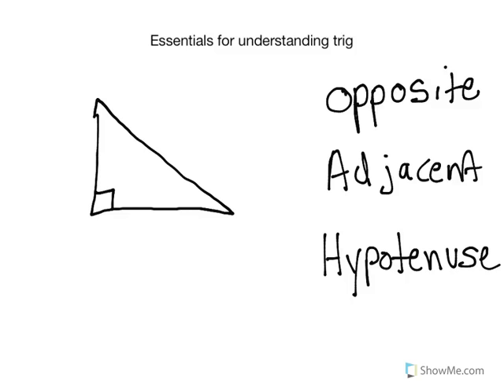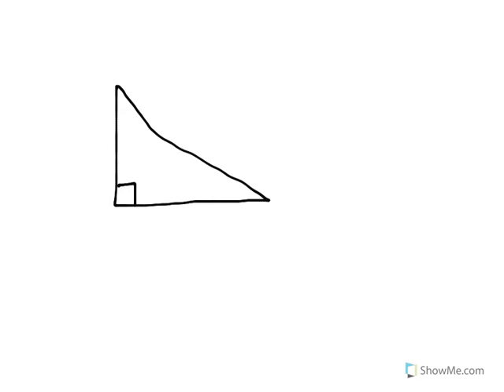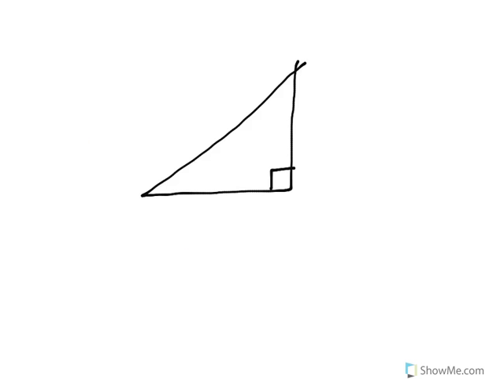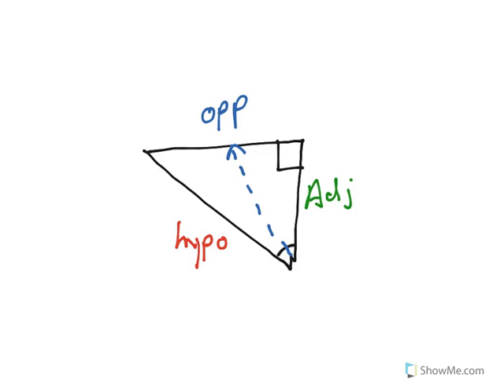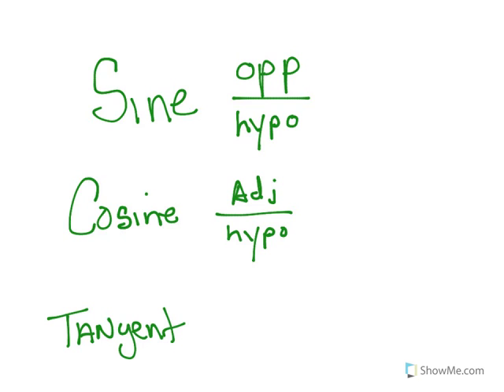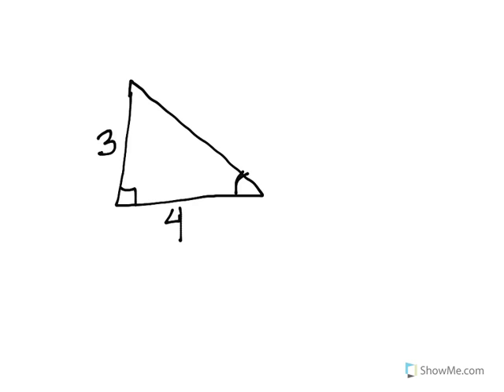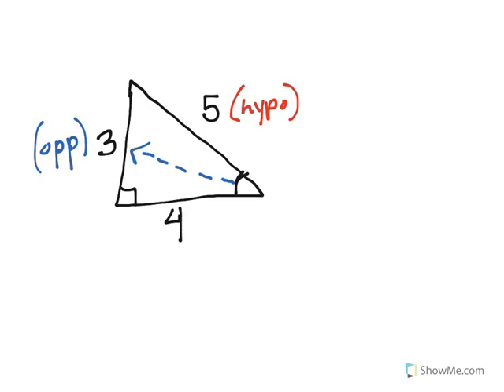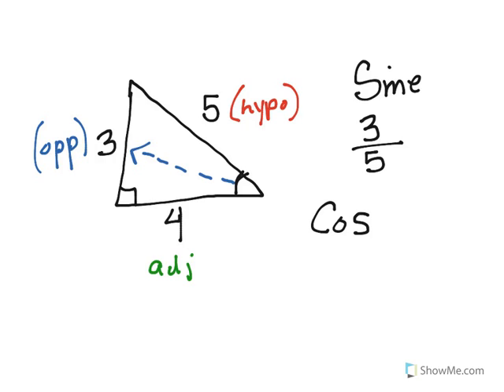Vid 1 - essentials for trig